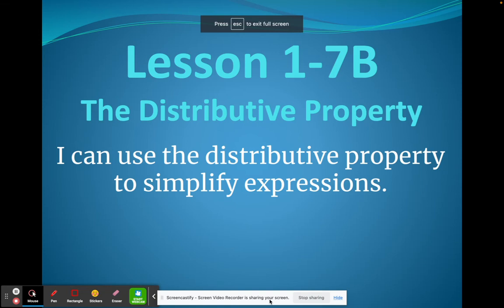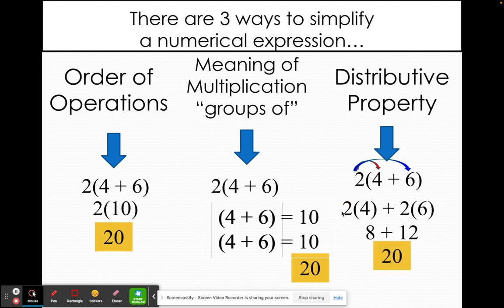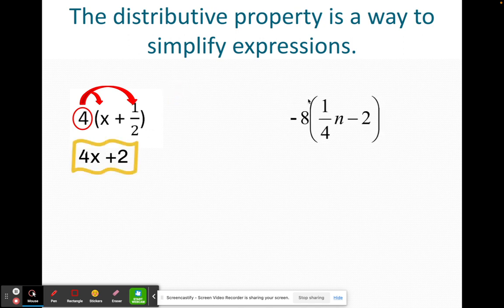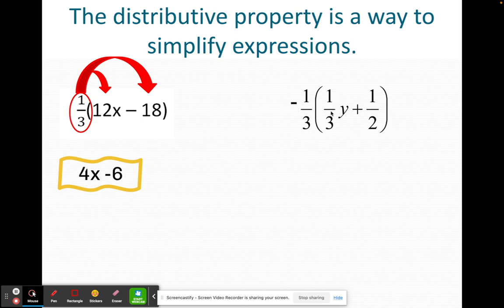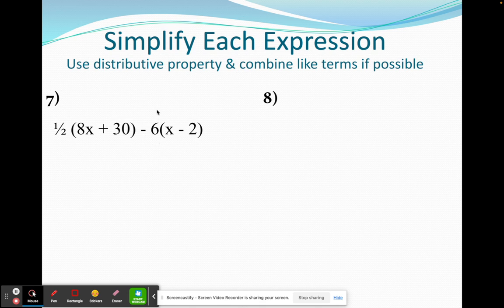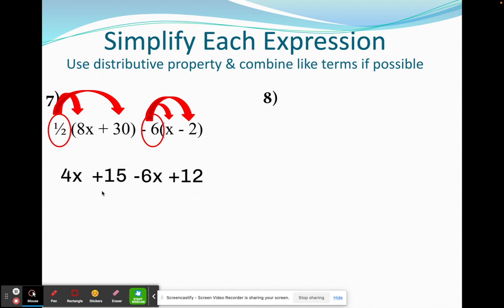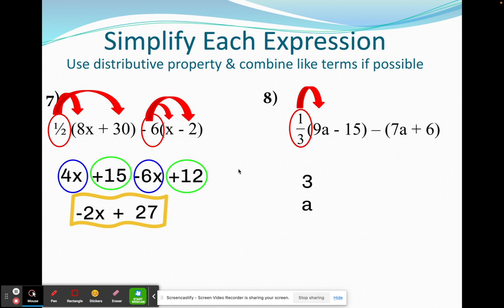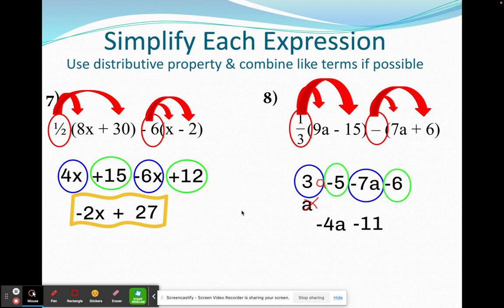1-7b The Distributive Property